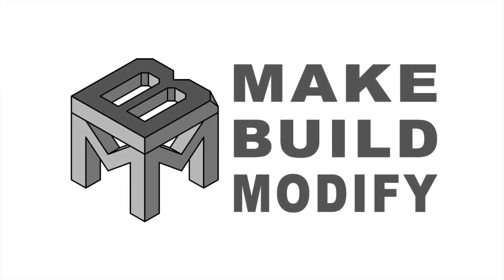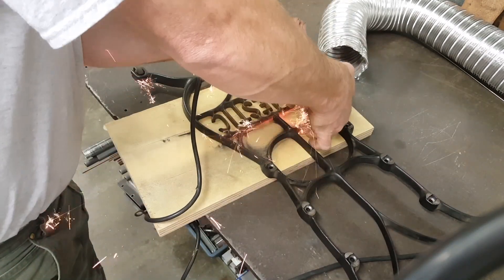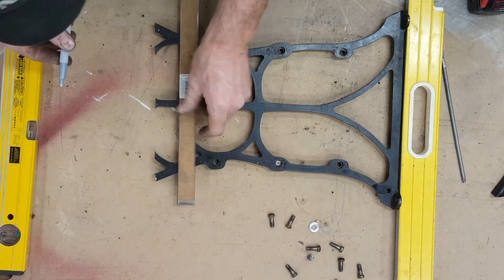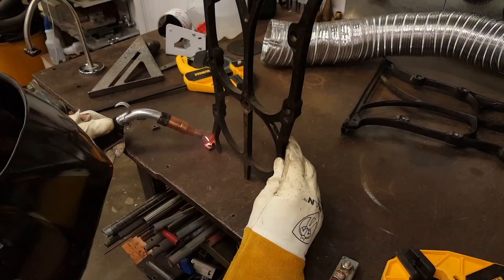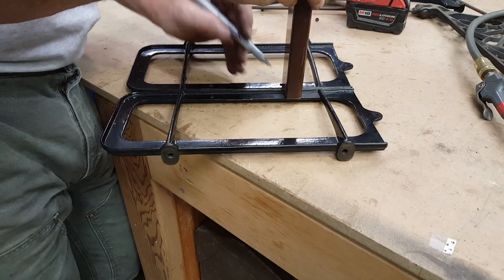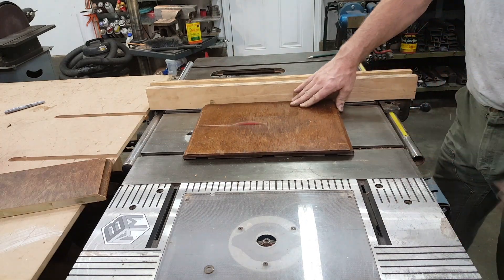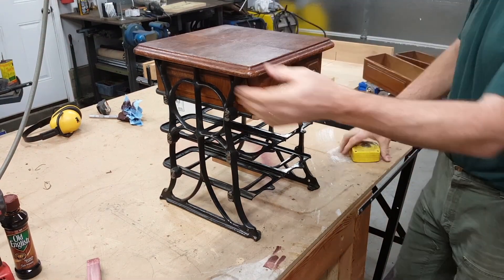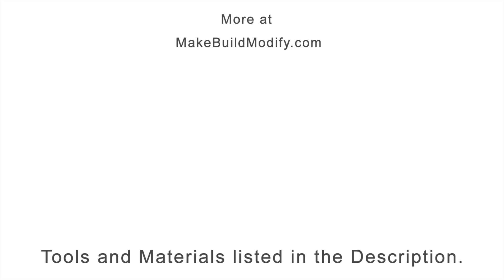Cast Iron Apothecary Cabinet - Repurposed Drawers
Cast Iron Apothecary Cabinet with Repurposed Treadle Sewing Machine Drawers

I was commissioned to repurpose some treadle sewing machine drawer into a set of apothecary cabinets. After some brainstorming I decided to use some of the cast iron structure as the framework for the cabinets. I also managed to use almost all of the rest of the original treadle for other upcycled furniture. (Not shown in this video)

SAWS AND CUTTING:
High-Tension Hacksaw
Table saw
Table saw sled
80 tooth finish blade
Chop saw
Mini Metal Lathe, 7 x 12-Inch
FILING, SANDING & GRINDING:
Right angle grinder
10" Disc Sander
DRILLS AND BITS:
High-Speed Steel Drill Bits
Drill Press
Milwaukee 2897-22 M18 Fuel 2-tool Combo Kit
DEWALT Step Drill Bit Set
PENS/PENCILS AND MARKING:
Mechanical Pencil
Sharpie Marker
Milwaukee Fine Markers
RULERS AND SQUARES:
Stainless steel Ruler
Tap measure
Swanson Speed Square
Stabila 196 Level Set Kit
GLUES, ADHESIVES & TAPE
3M blue tape
Wood glue
Plate Joiner / biscuit joiner
kreg pocket hole jig
CLAMPING AND VISES:
Bench vise
6 inch bench vise
WELDING, BRAZING & SOLDERING:
ESAB Migmaster Pro